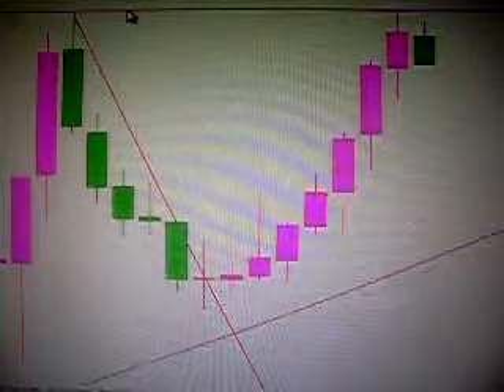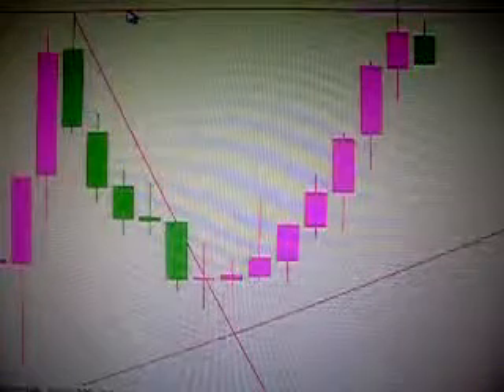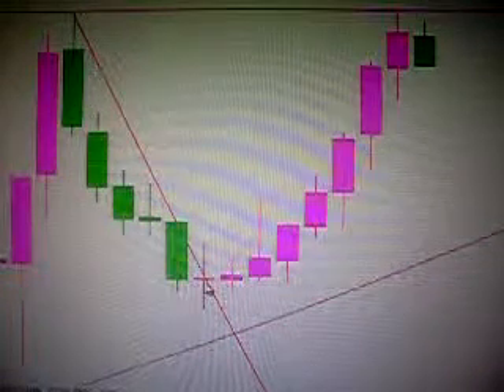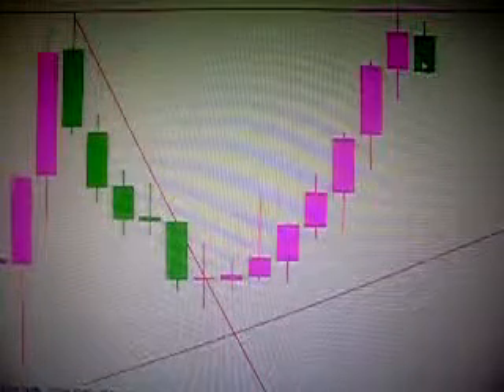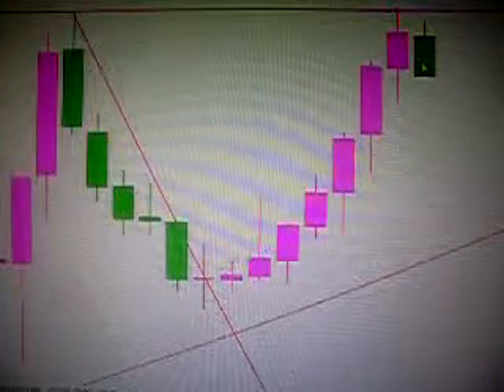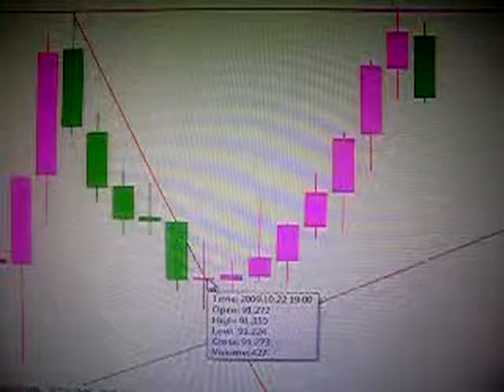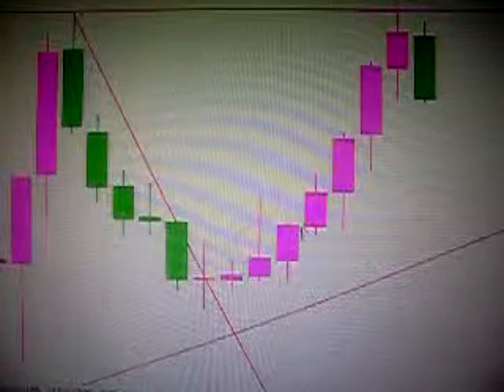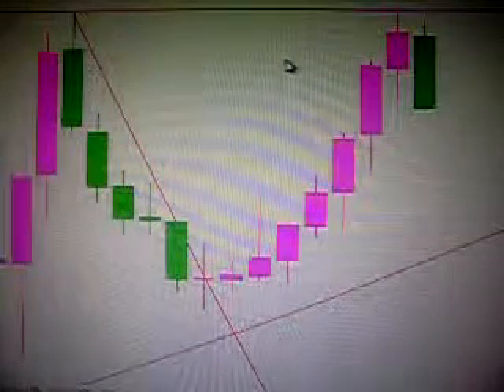Live trade setup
This is me in a live setup waiting for a reversal on the hourly chart!